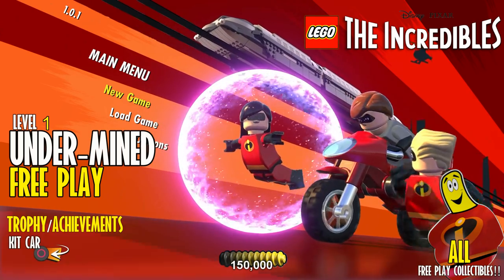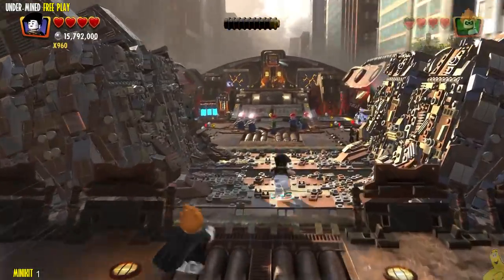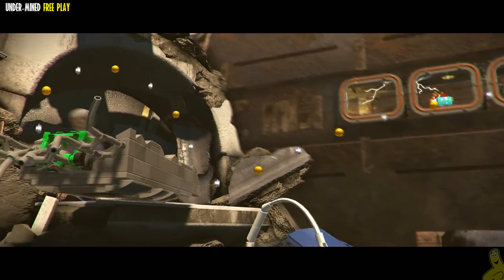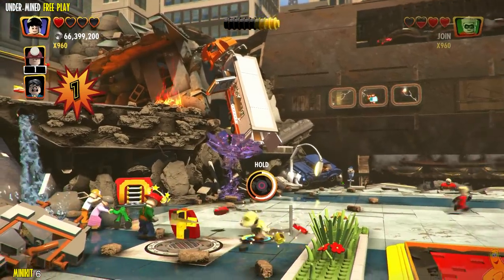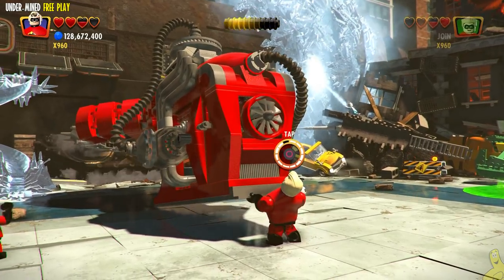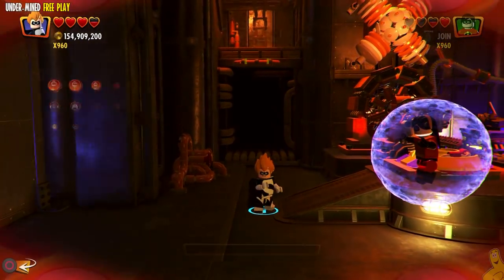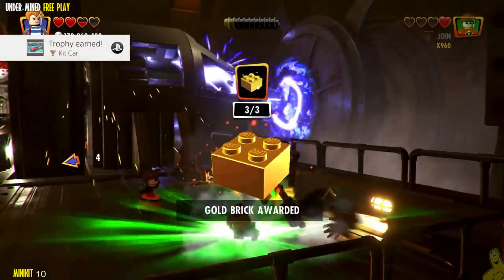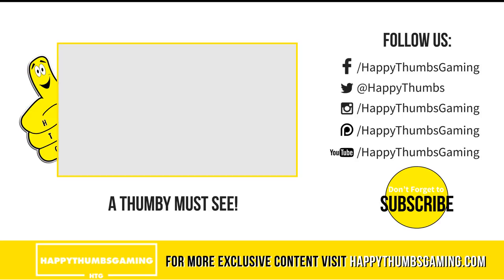Lego The Incredibles: Undermined FREE PLAY (All 10 Minikits) - HTG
Lego The Incredibles Undermined FREE PLAY. We have finally reached FREE PLAY for Lego The Incredibles! Now that we have all needed Character Abilities and RED BRICKS from STORY and FREE ROAM, we can easily take on FREE PLAY levels for Lego The Incredibles. Each Lego The Incredibles FREE PLAY levels has 10 Minikits and a True Super Stud Requirement that will unlock other things like Mystery Character Token Bags AND Vehicle Builds! Follow along as we take on Undermined FREE PLAY and grab all 10 Minikits and thanks to our 960x Stud Multiplier from our RED BRICKS the TRUE SUPERs will be "Super Easy" for each level. ⬇️ for easy collectible navigating.

Lego The Incredibles showcases both the new Incredibles 2 Movie, as well as the original Incredibles movie too! This video covers Undermined FREE PLAY and we unlock all 10 Minikits for the Undermined FREE PLAY level. Follow along as we knock out all 12 FREE PLAY levels of Lego The Incredibles and get closer to that 100%! If you have any Lego The Incredibles questions, don't hesitate to ask us.

Our Collectible Quick Links for Undermined FREE PLAY:
Minikit 1:  02:48
Minikit 2:  03:27
Minikit 3:  04:50
Minikit 4:  06:10
Minikit 5:  07:07
Minikit 6:  08:25
Minikit 7:  13:32
Minikit 8:  11:57  12:45  13:25  15:09  15:18
Minikit 9:  15:28
Minikit 10:  17:03

►Trophy/Achievement earned in this Lego The Incredibles video:
Kit Car Trophy/Achievement

- HappyThumbsGaming